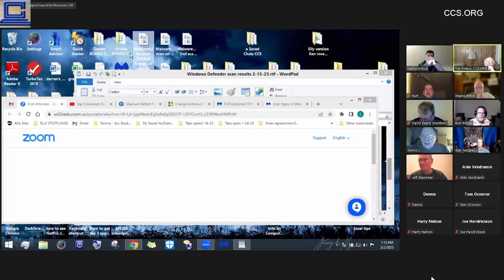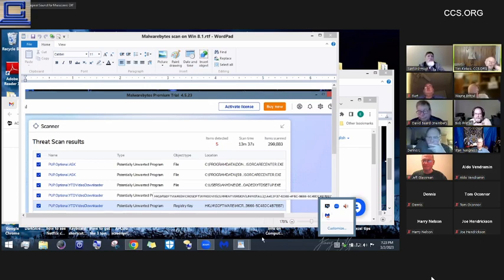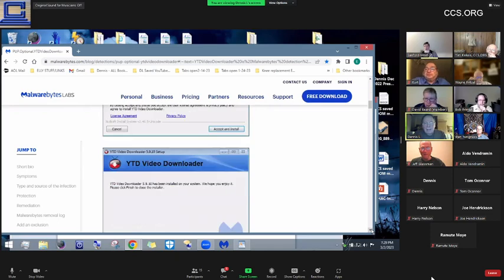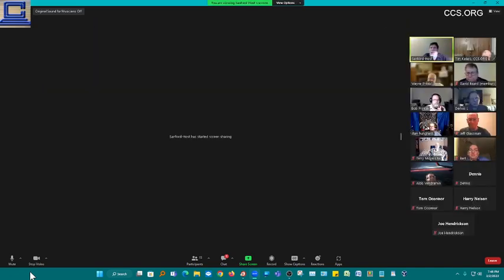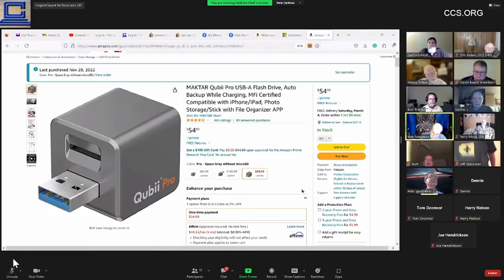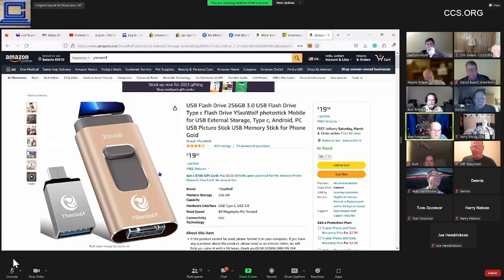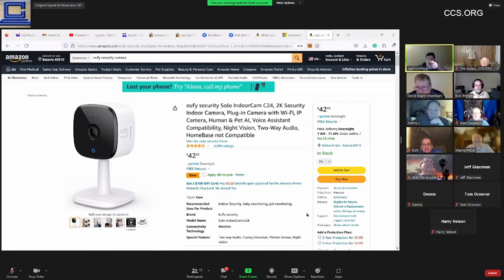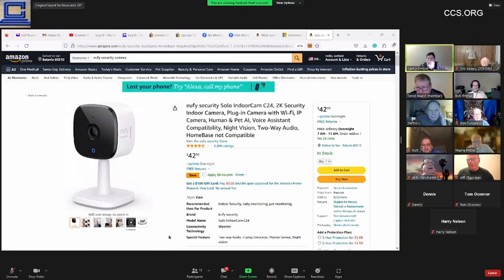West Side Club 2023-03-02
Topics covered: iPhone Storage and phone backup, Macrum Reflect, Ink cart. refills. A discussion on Smart Home devices and IOT. Nest, Fire Stick, Tablo, Kohler DTV Shower controller, Google Home, Alexa, Wanview Camera, Air Play ,Audiocast, Matter-the new IOT Standard.
The following are time index of discussions as provided by a member.
  Approx time:
0:00 Open Question and Answer period of  meeting:
2:15  Advising membership of new Chicago Computer Society YouTube page showing past meetings
6:00  Any disadvantage to hiding your SSID on your WiFi network?
8:15  If you have a long password….how can you estimate how long it would take a hacker to crack it.
9:30  Statement that the norm is becoming 32 to 48 password length because of good password crackers.
14:30  Member setting up a new router had some problems
21:30  Clarification that WiFi  5G  is at  5Ghz   , but phone 5G  is at 2.5 Ghz
22:30  Discussion of hardwired telephones and using them as WiFi phone  and using a service such as OOMA
31:00  If only surfing the web and doing emails (no streaming) then how much bandwith from internet carrier do you need.
38:30  His Win10 computer does not have the specs to upgrade to Win11
54:00  You can run full Linux on a Raspberry pi
54:40  Be careful because some SSD's do not pass the trim command and will not work
58:00  M1  processor  ARM  is incredibly fast and efficient and low energy with Graphics
59:00  Running multiple televisions in your house off the computer
h:m:s
1:10:00  Backup program for files and folders   Cobian
1:11:00 Meeting Presentation on SmartHomes
1:11:00  Home interfaces to internet for lighting, climate, entertainment systems, and appliances.
1:17:20  Four major smarthome systems:  Amazon Alexa, Google Assistant, Wink Hub, Samsung SmartThings Hub.
1:21:30  List of Devices you can control or use in a Smarthome
1:37:00  WiFi thermostats can be great for homes including vacation homes
1:41:00  Water detection devices for WiFi
1:53:00  Discussion of Alexa and Echo older and newer devices and some problems in connecting to WiFi